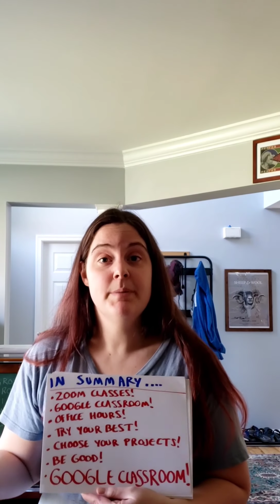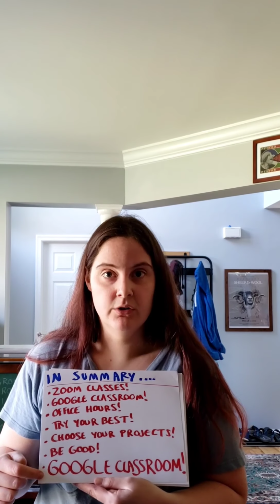Intro for online teaching!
Hello! We've been asked as teachers to put up a short intro as to what the next week or so is going to look like for you all, so here is mine! Can't wait to see you all again soon!